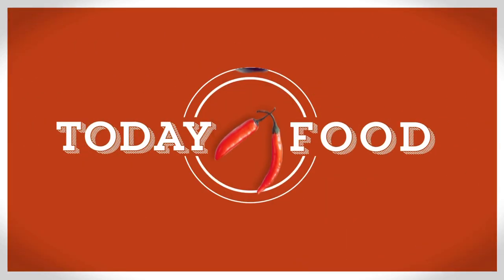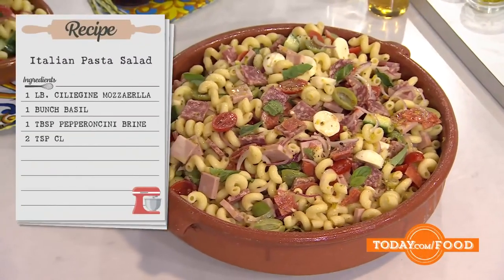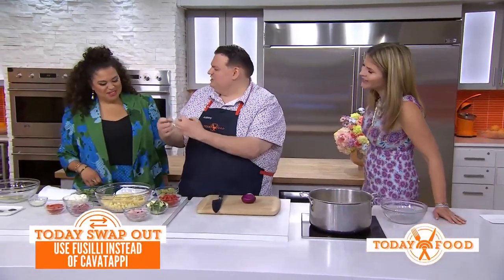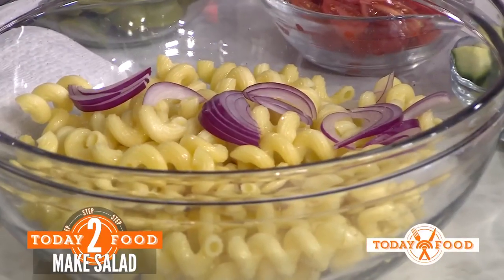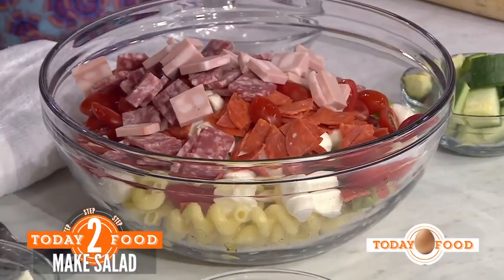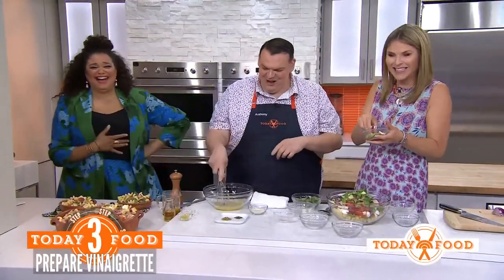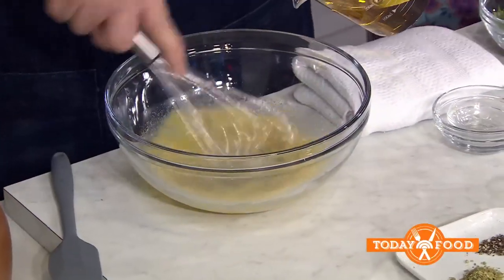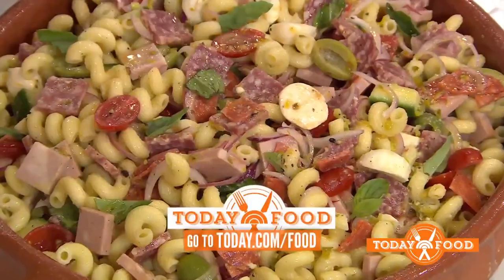Anthony Contrino Shares His Recipe For Italian Pasta Salad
Anthony Contrino, the host of "Saucy" on TODAY All Day, joins Jenna Bush Hager and Michelle Buteau with a recipe for a delicious Italian pasta salad you can serve at your July 4 barbecue.